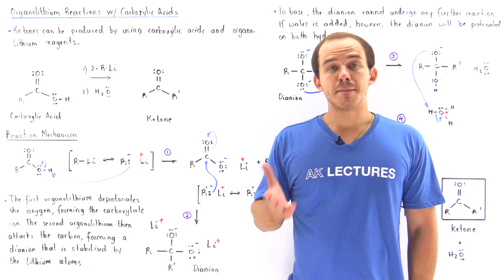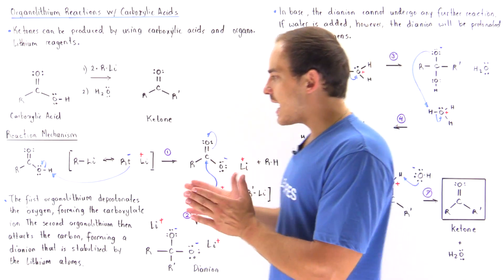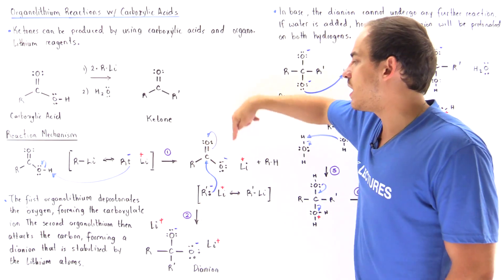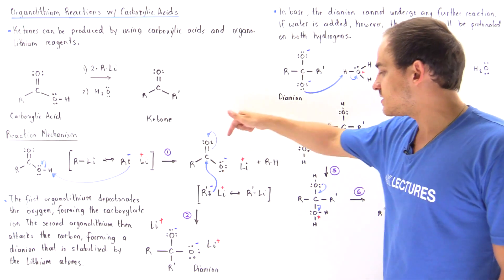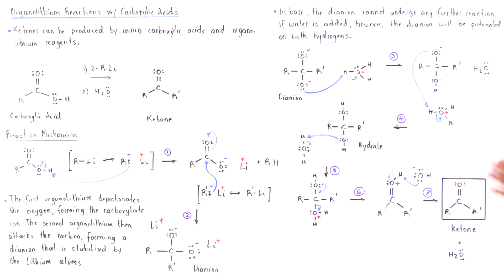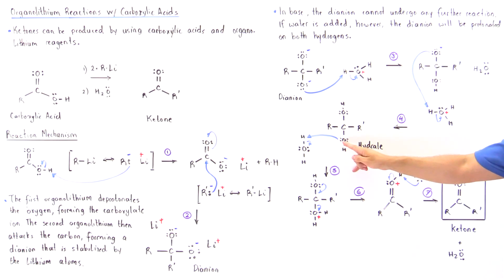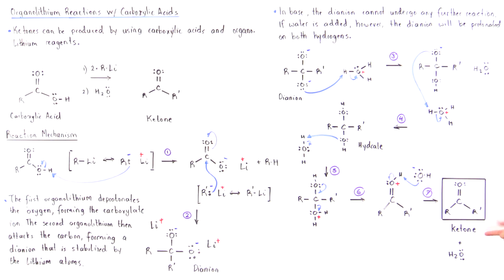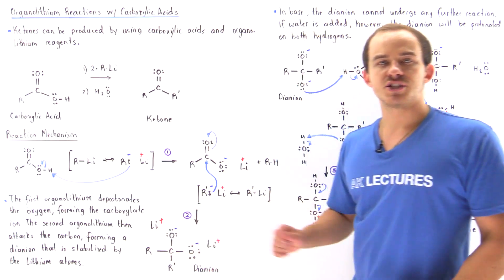Organolithium Reactions with Carboxylic Acids